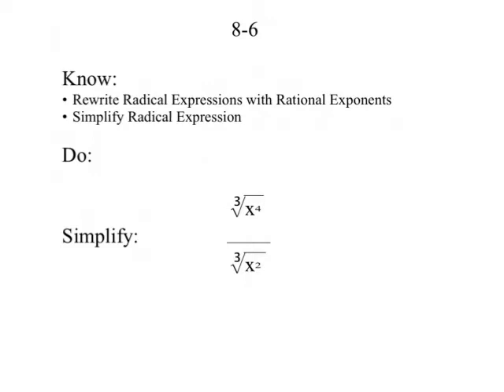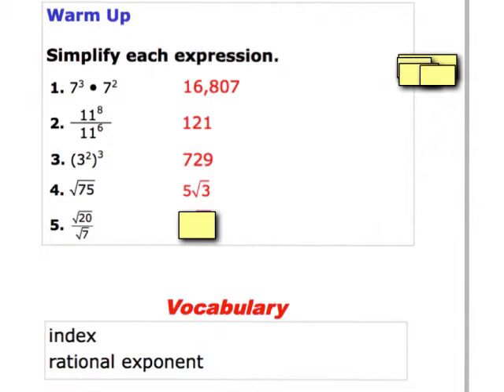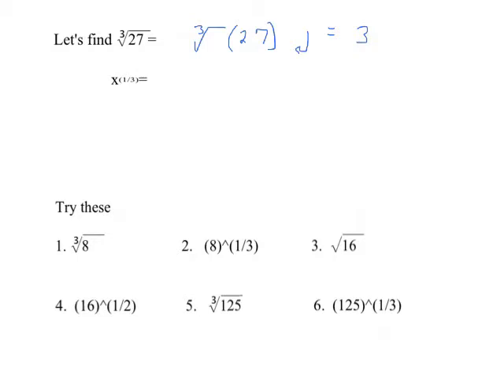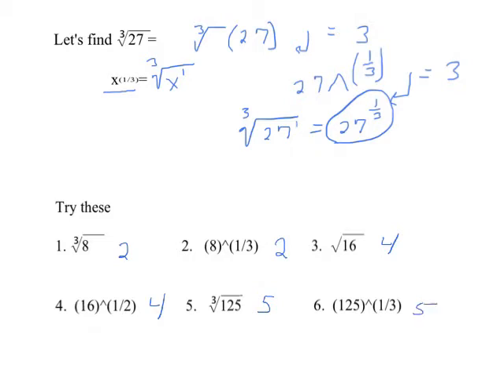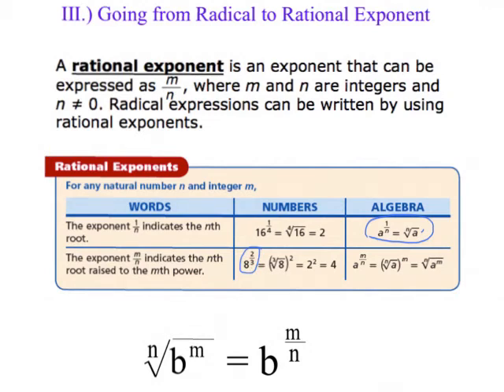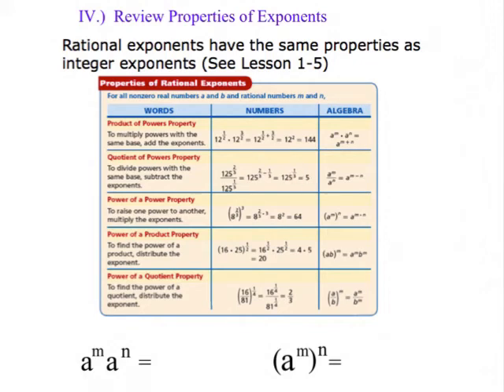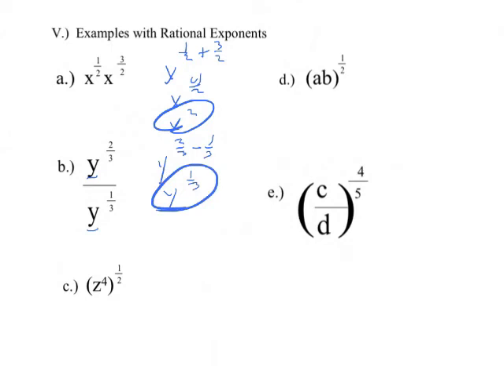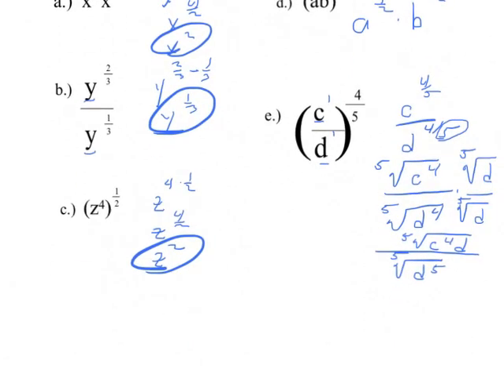8 6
8-6